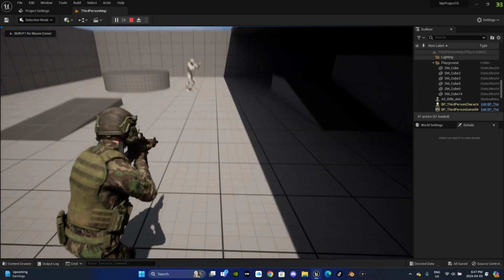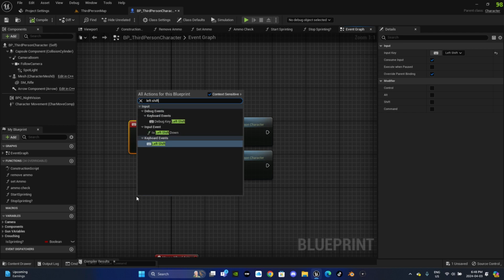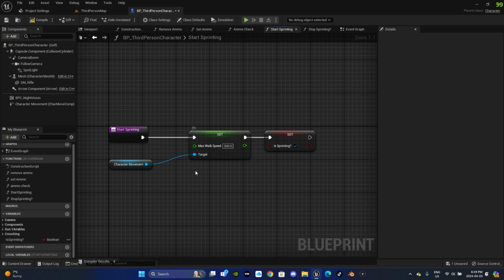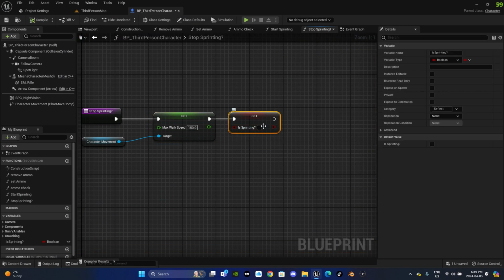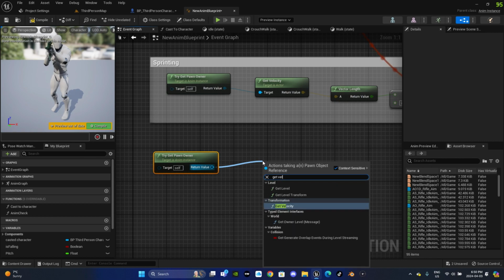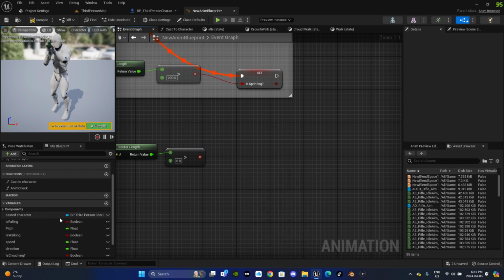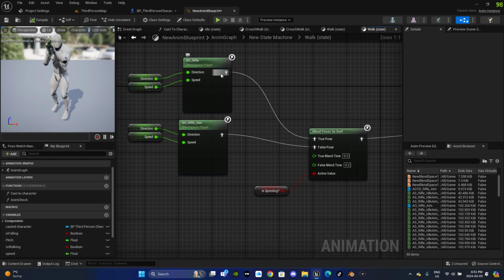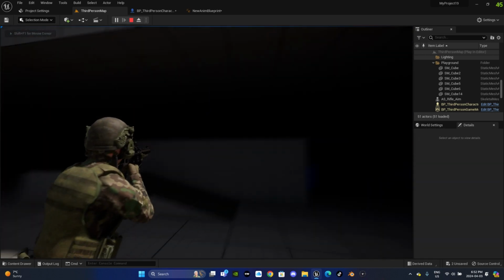How to sprint in unreal engine ue5 tutorial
In this tutorial, you will learn how to implement sprinting in Unreal Engine. this video is aimed at more advanced users but weather looking to enhance your skills or just learn how to sprint, this video will guide you through the process.